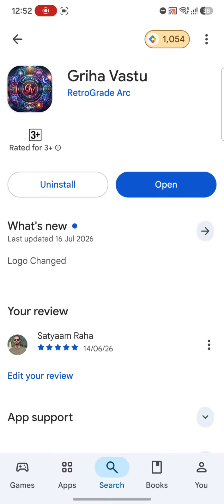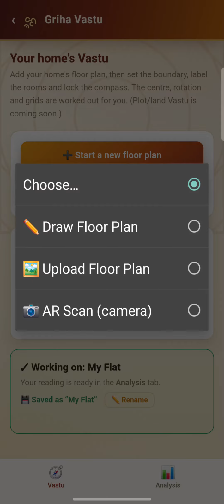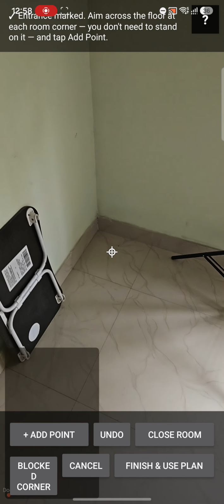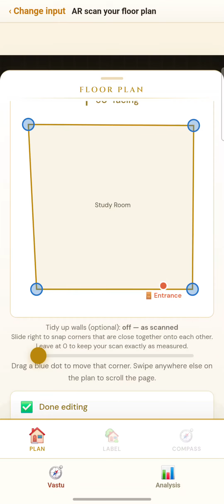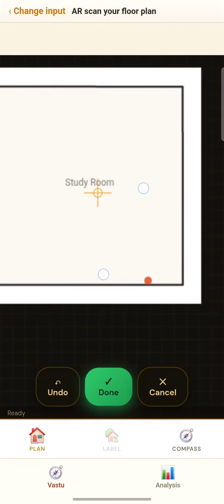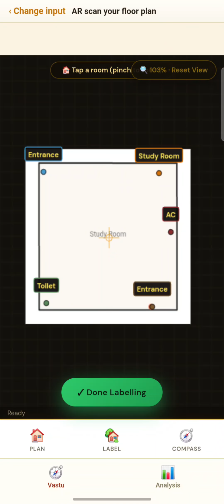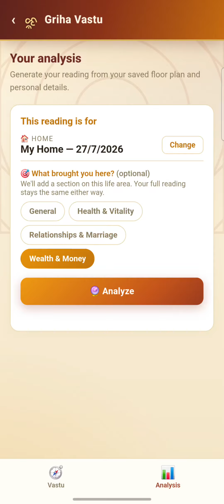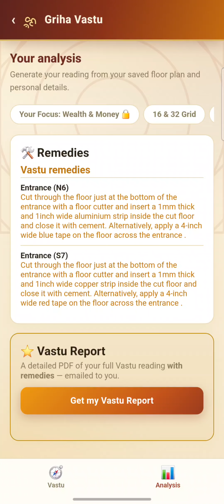Check Your Home's Vastu with Just Your Phone Camera! | Griha Vastu AR Scan Tutorial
Walk into any room and check its Vastu instantly with just your phone's camera — no measuring tape, no compass, no manual calculations. In this video, I'll show you how the Griha Vastu app's AR scan feature lets you sweep your camera around a room and instantly get direction-based (N/S/E/W) color-coded zones with a real-time Vastu analysis.

✅ No manual measurements required
✅ Compass + Vastu grid, both built into the camera view
✅ Instant, room-by-room results

🔍 Or search "Griha Vastu" on the Google Play Store

Griha Vastu — Vastu, Astrology, Astrovastu, and Numerology, all in one place. Ancient wisdom, digitally decoded.